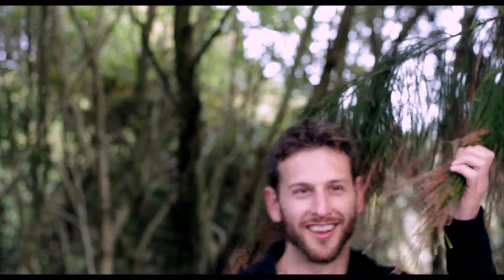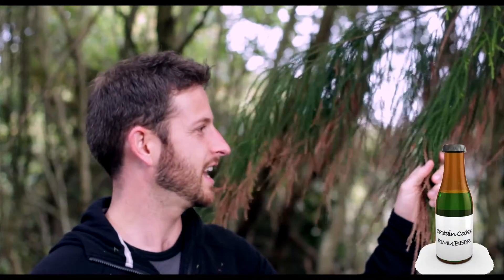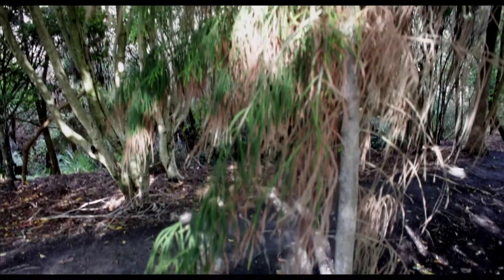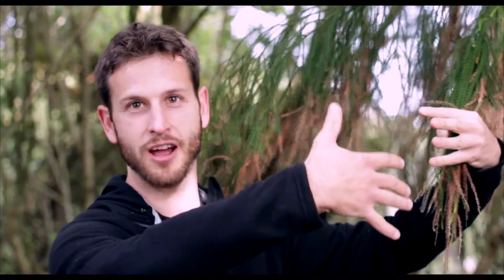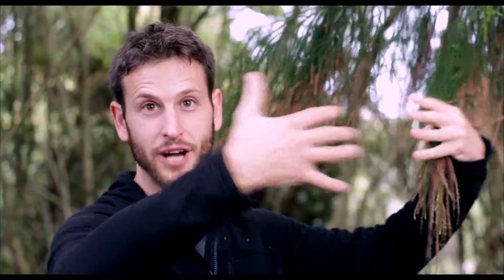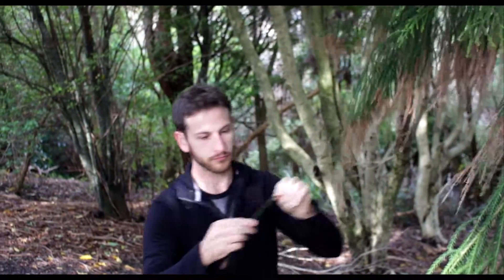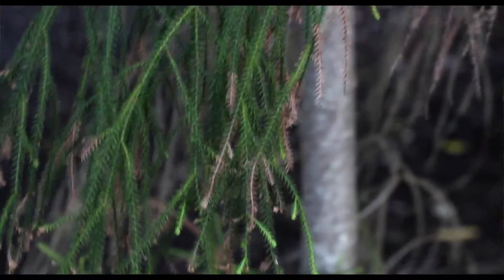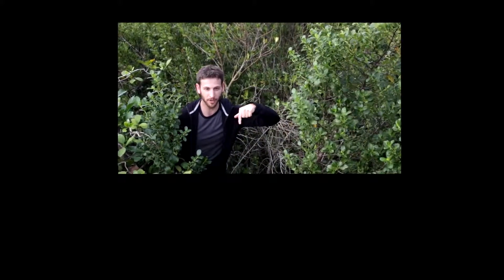The mighty rimu! How to identify and use rimu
Welcome to Flora Vitae!

Today we learn about the mighty rimu (Dacrydijm cupressinum), how to identify it and some uses for it.

FLORA VITAE

"Plants for people, people for plants"